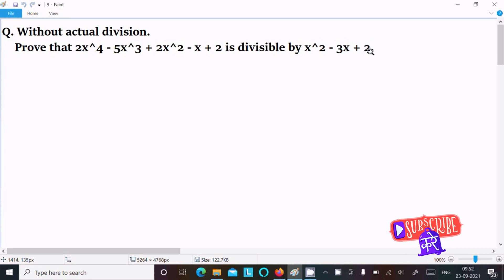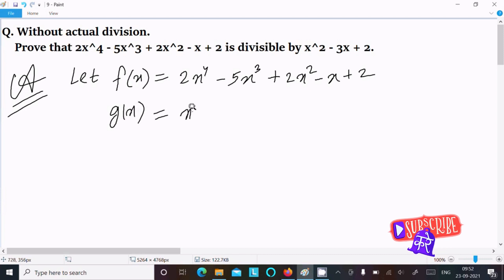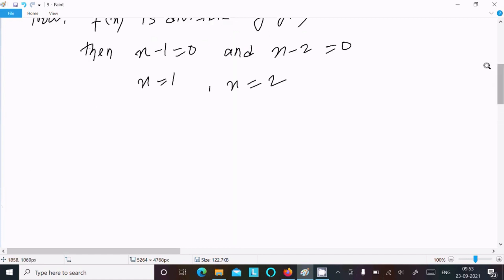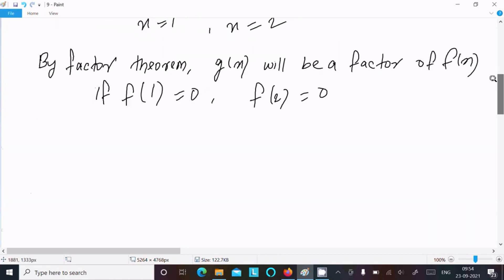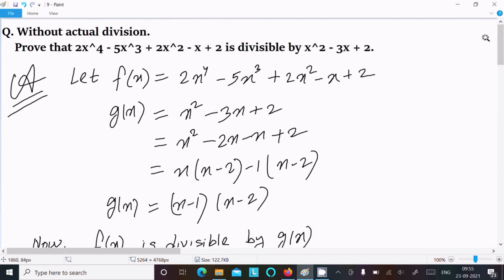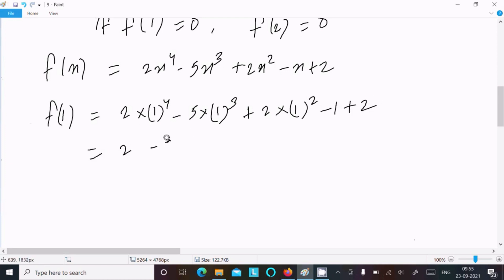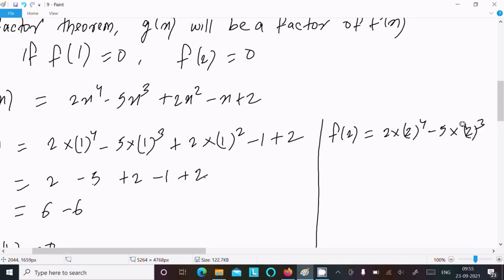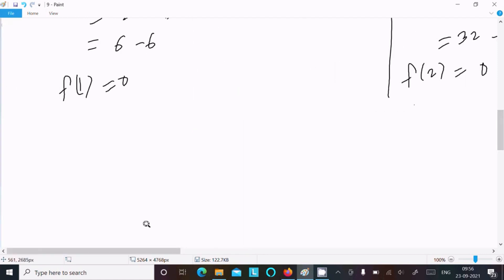Prove that 2x⁴ - 5x³ + 2x² - x + 2 is divisible by x² - 3x + 2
2x⁴ - 5x³ + 2x² - x + 2 is divisible by x² - 3x + 2
Without actual division. prove that 2x^4 - 5x^3 + 2x^2 - x + 2 is divisible by x^2 - 3x + 2.
Without actual division, prove that 2x^4-5x^3+2x^2-x+2 is exactly divisible by x^2-3x+2.
Without actual division, prove that 2x4 – 5x3 + 2x2 – x + 2 is divisible by x2 – 3x. + 2
prove that x4 + 2x3 - 2x2 + 2x - 3 is exactly divisible by x2 + 2x - 3
without actual division prove that 2x^4-6x^3+3x^2+3x-2 is exactly divisible by x^2-3x+2